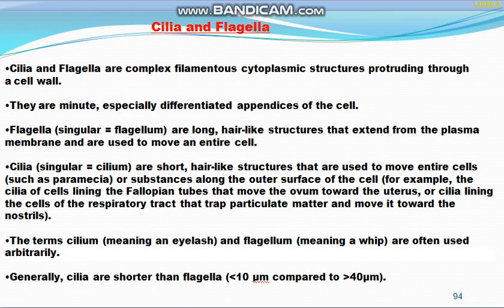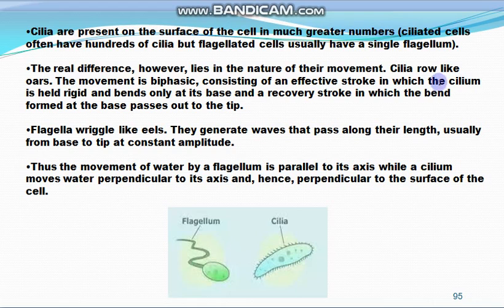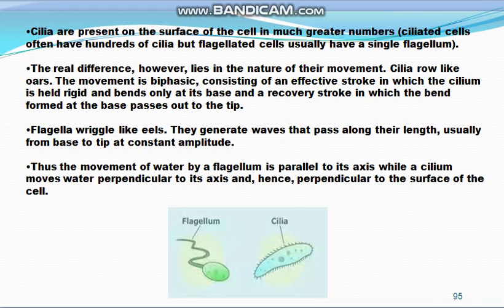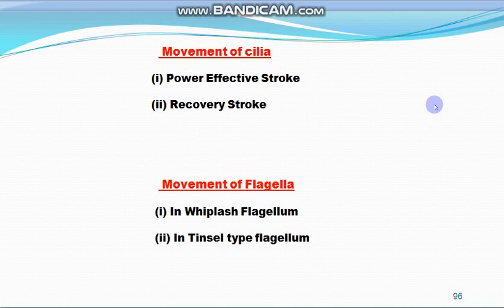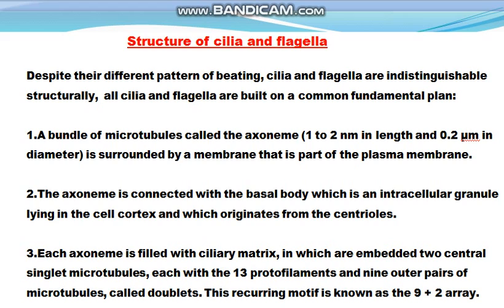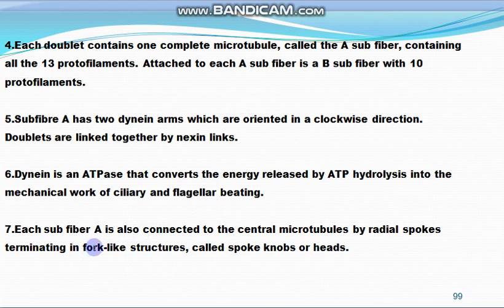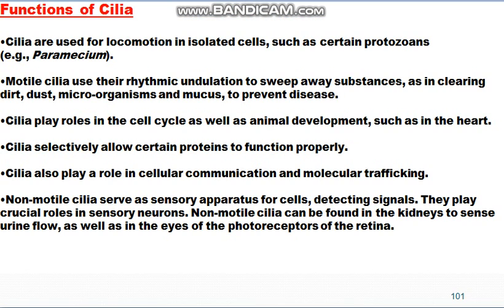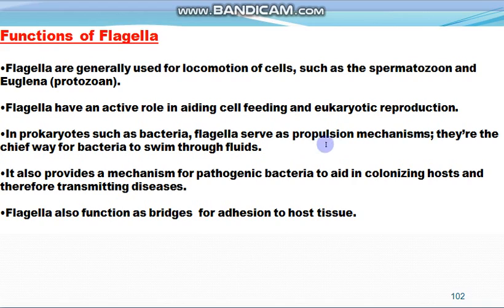Cell Structure & Function-Ultrastructure of Eukaryotic Cell (Cilia & Flagella)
This is the 10th video on Cell Structure & Function-Ultrastructure of Eukaryotic Cell (Cilia & Flagella) for Biology Students of Class 11th of J&K Board of School Education.